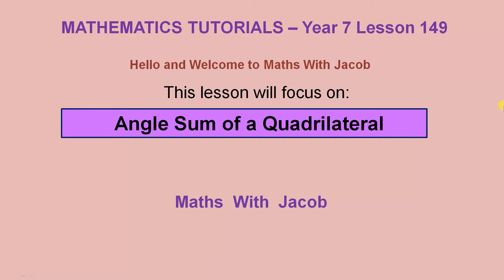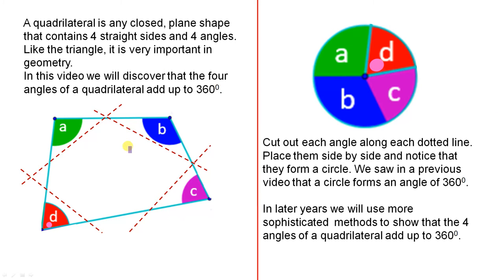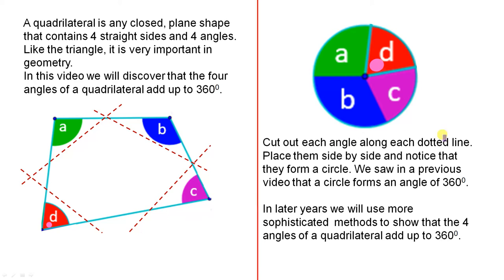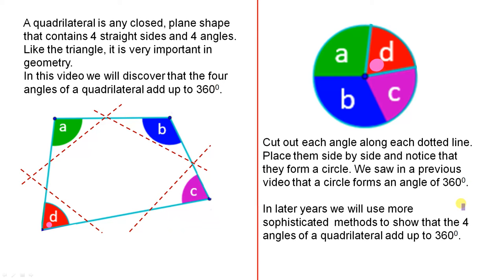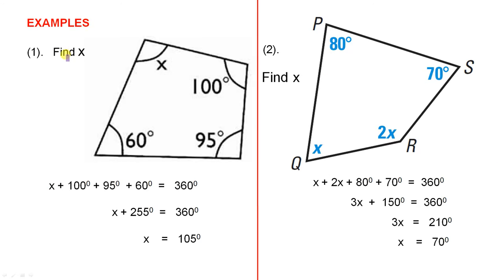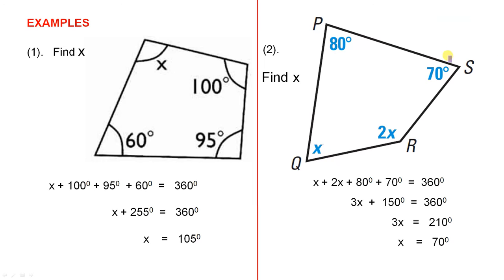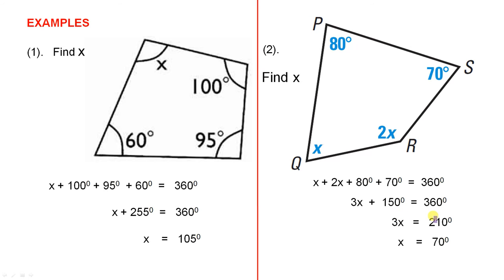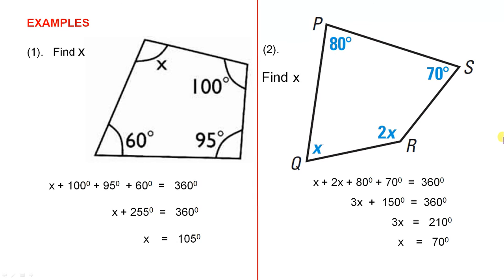Angle Sum of a Quadrilateral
This video shows how the 4 angles of a quadrilateral add up to 360 degrees.